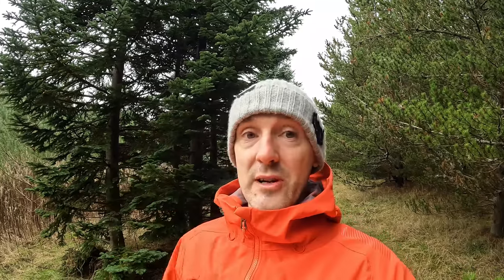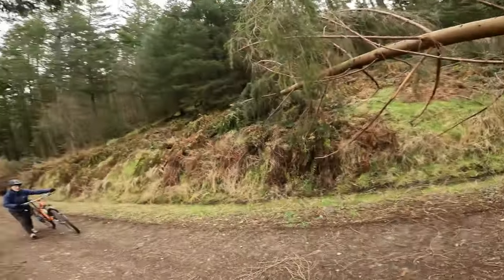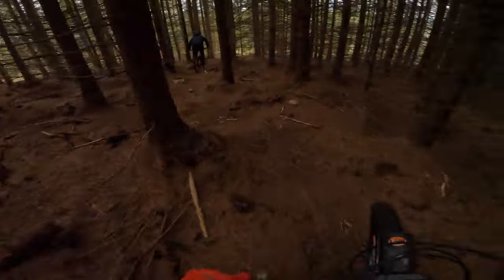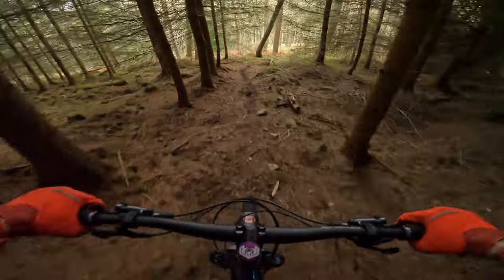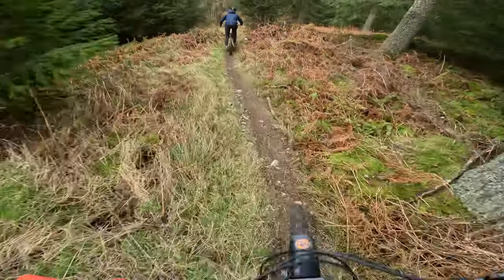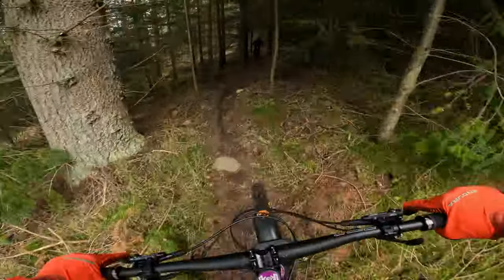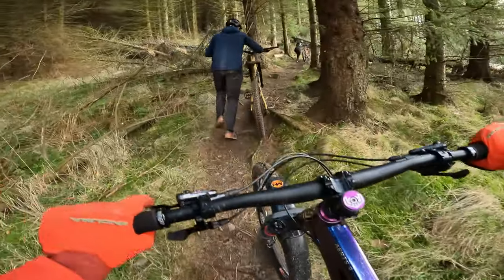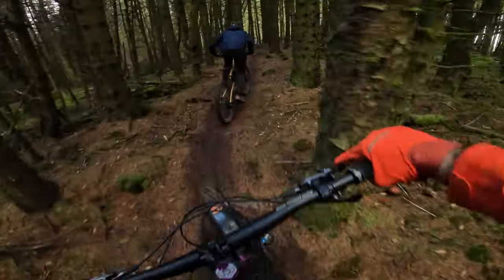I was not expecting that! Yair MTB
Welcome to Yair mountain biking trails in the Tweed Valley. If you haven't ridden your MTB at Yair then you need to consider doing so. You will find some of the most unique trail building in the Tweed Valley at Yair. If you love Glentress, Innerleithen and the Golfie, then this place is worth a visit.

If you are new to my videos then expect to see high quality riding vlogs shot in the same style as McTrail Rider and BKXC. I try to travel to the best MTB locations in Scotland finding you the best mountain biking trails to ride, enjoy and explore.

0:00 Intro
2:24 Some of the Red Trails at Yair MTB
7:15 Ginger Mullet trail at Yair
10:00 Fruitmarket and Gnarden of Eden at Yair MTB

The video was shot on a GoPro Hero 10 mounted on the chin of an Endura MT500 helmet using an R3Pro mount.

I am supported by Endura clothing. This is one of the most respected brands in the industry. To see why check out

My bike is maintained by Bspoke Cycles Peebles. They offer insanely good service and I cannot recommend them enough.